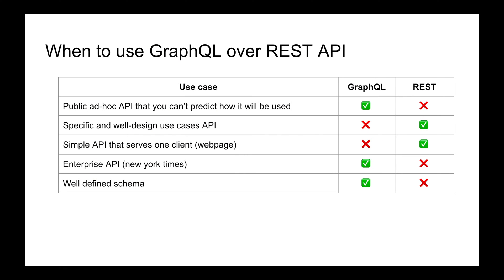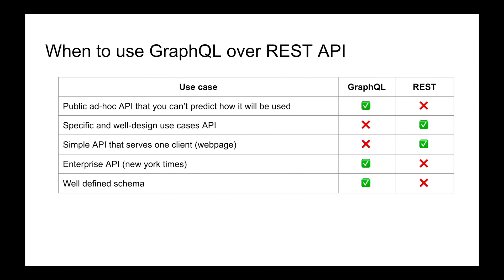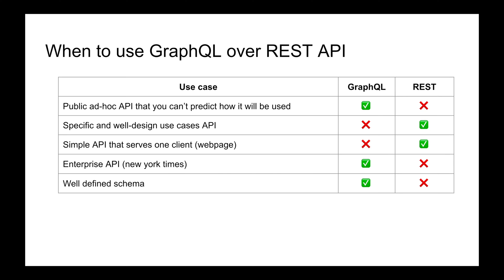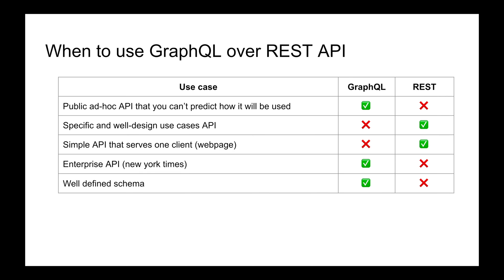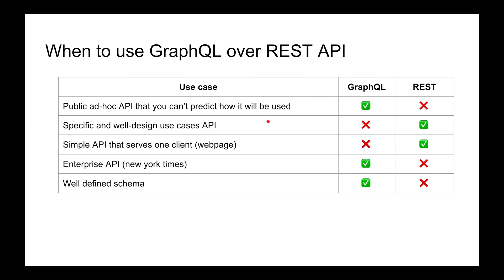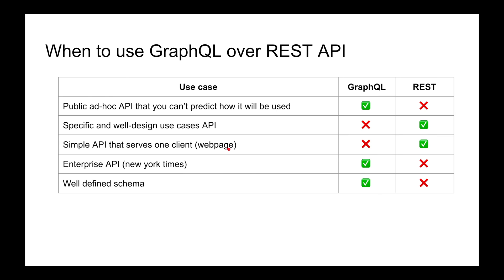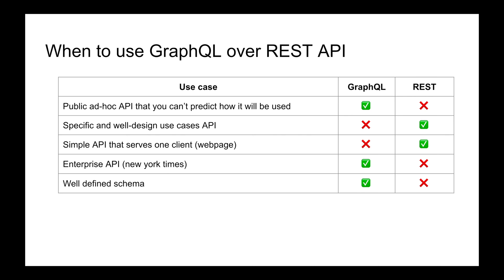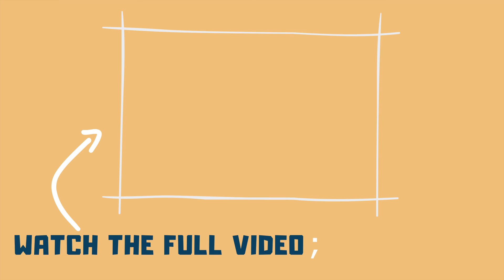When to use GraphQL over REST?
In this video, I discuss the use cases to use GraphQL over REST API.

Stay Awesome,
Hussein